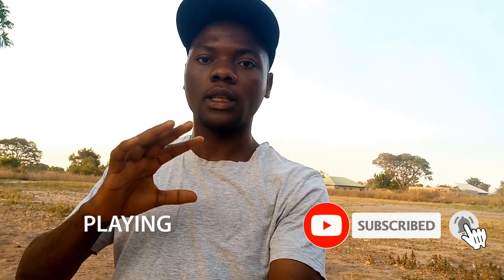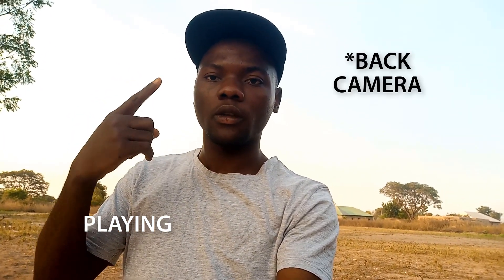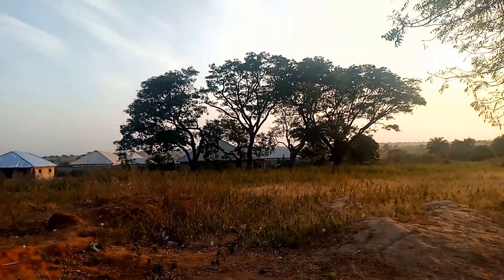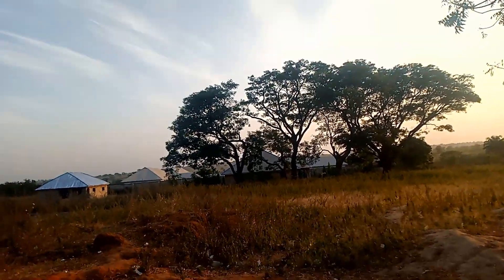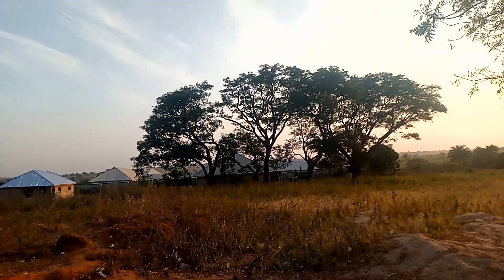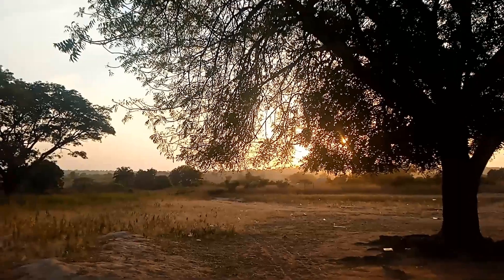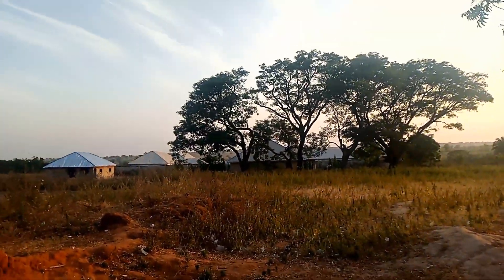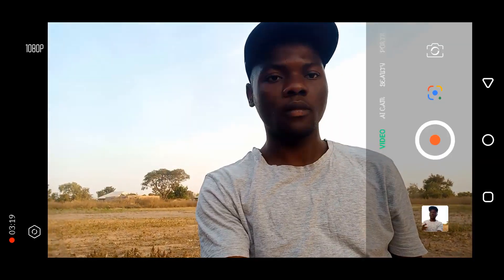Infinix S4 camera review | infinix hot s4 camera test result | latest infinix phone 2019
in this video i make a review on infinix s4, infinix s4 camera test was amaizing which you will see in this video. infinix s4 is one of the latest infinix phone 2019
🌠links and resources mention in this video🌠